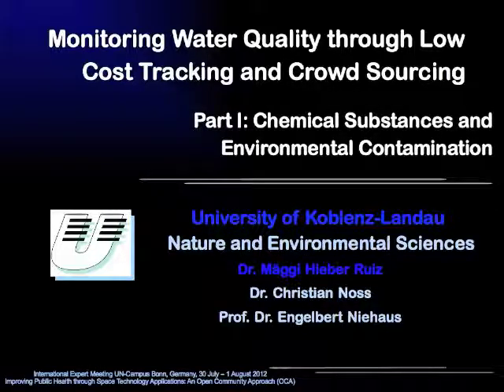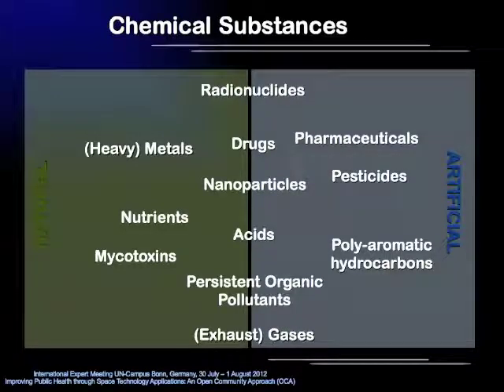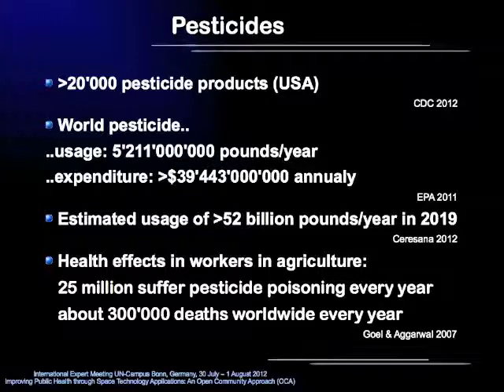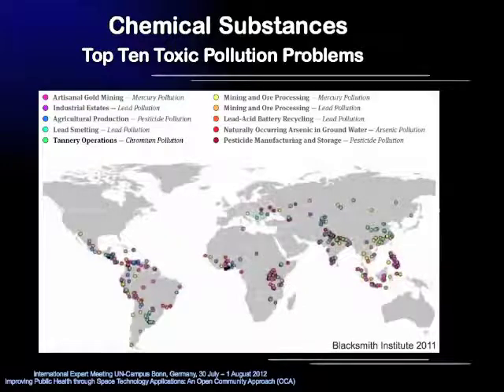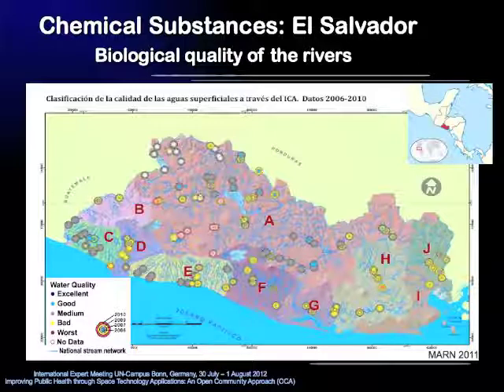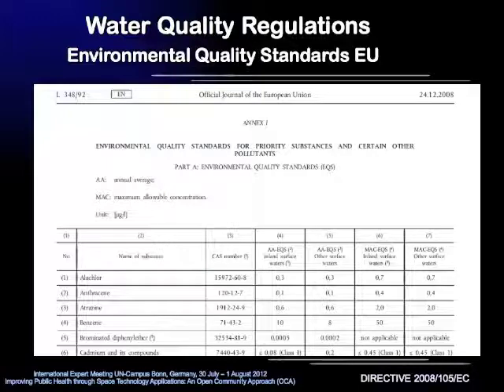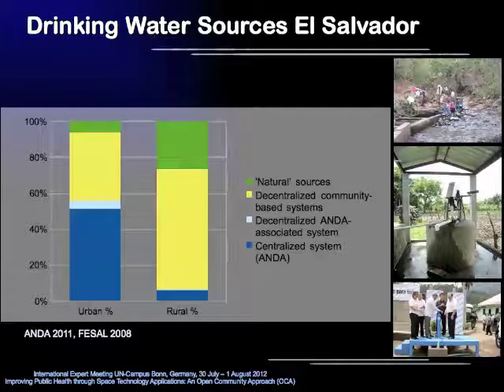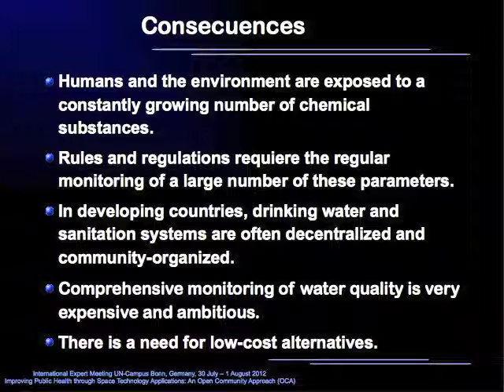Part 1: Monitoring Water Quality Through Low Cost Tracking and Crowd Sourcing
Video Part 1: Chemical Substances and Environmental Contamination
created by Dr. Mäggi Hieber-Ruiz (University of Koblenz-Landau, Environmental Sciences, AG-Schulz)